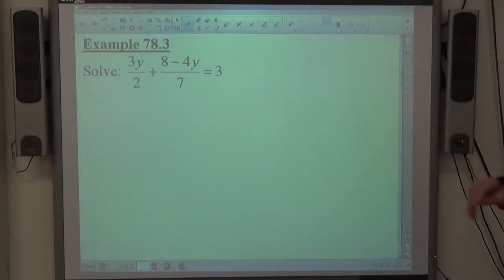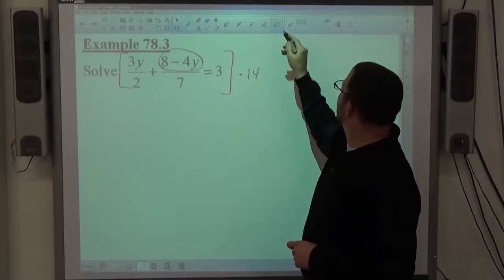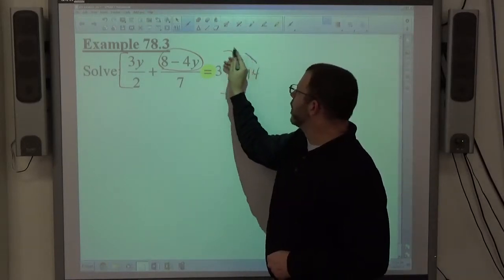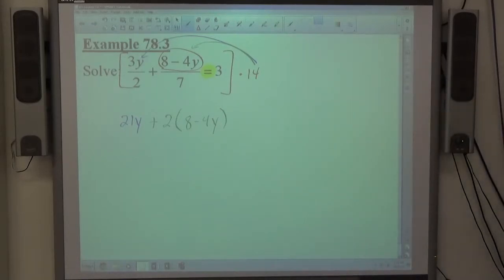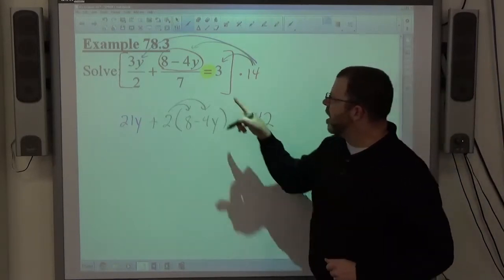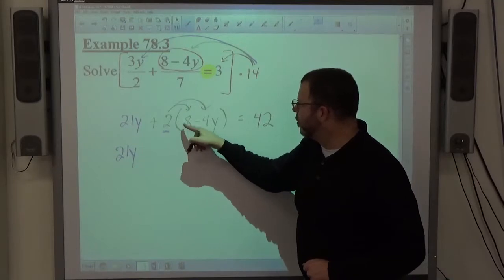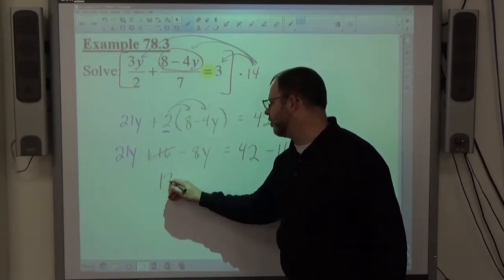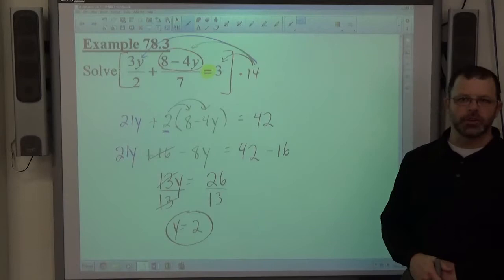Algebra I Example 78.3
Solve an equation that has fractions.  Begin by multiplying by the LCD to get rid of all fractions.